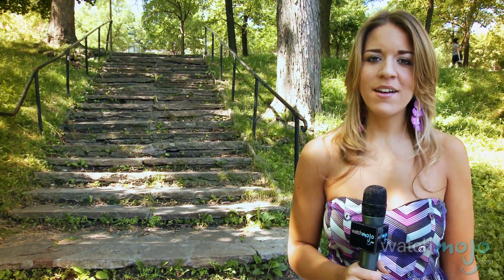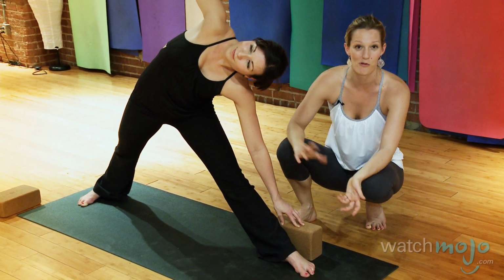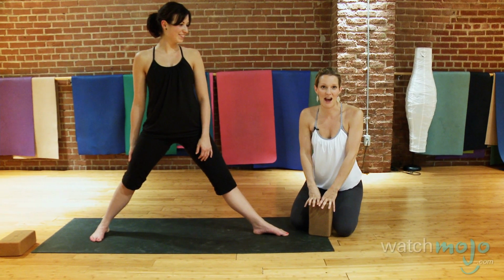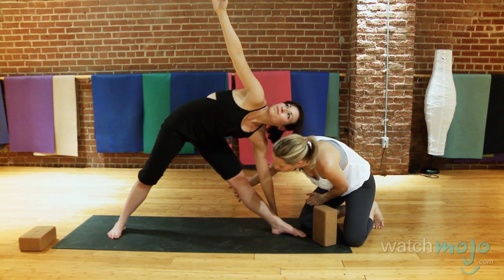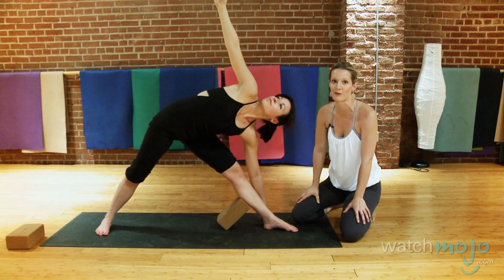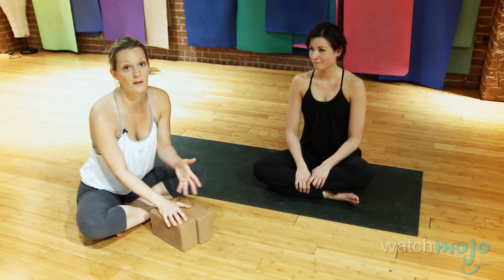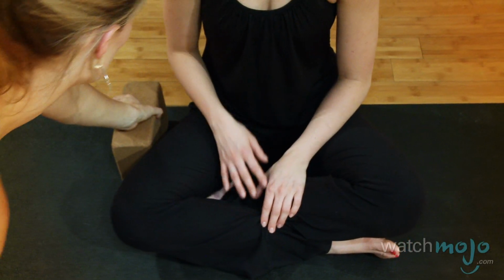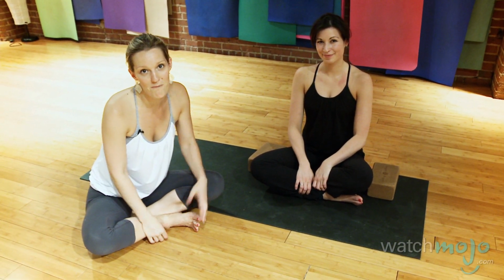How to Use Yoga Blocks: Demonstration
In this video, demonstrates the use of yoga blocks to help you with poses and postures in your daily yoga practice.